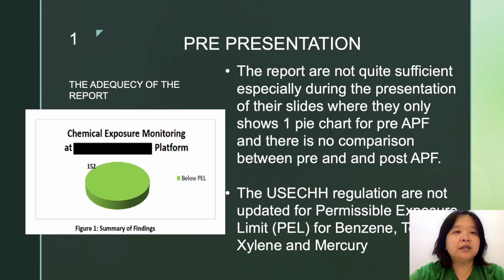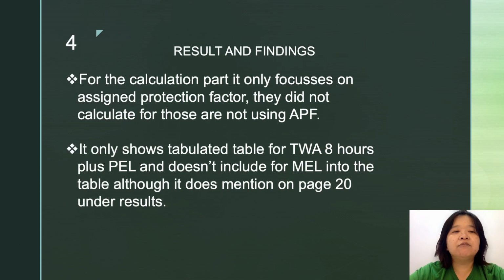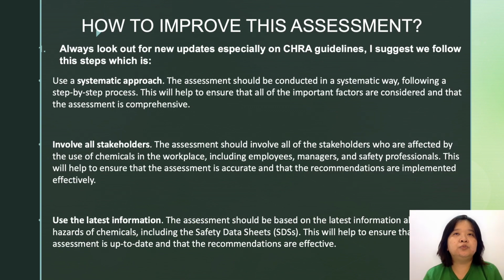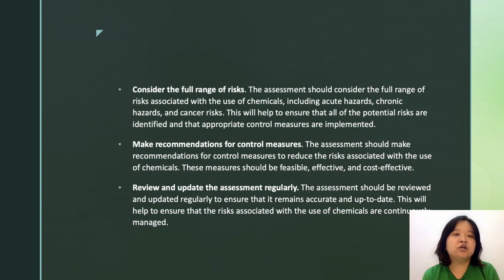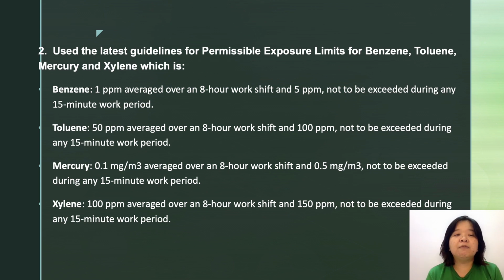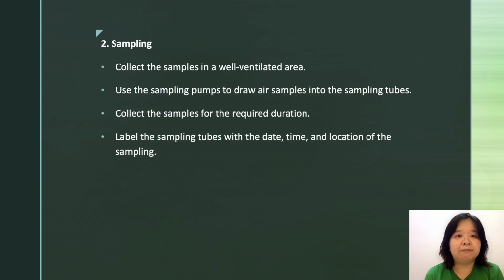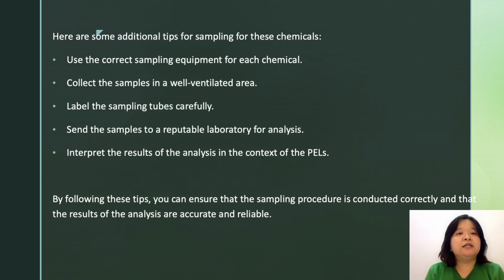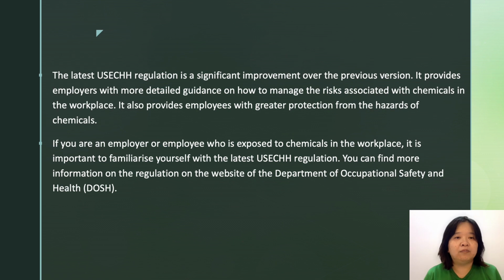TENG SU YIING GS65094 youtubepptx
Chemical Exposure Monitoring Report